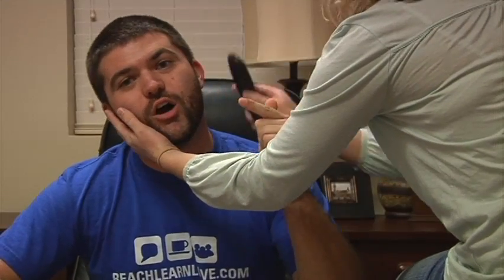Life Tips with Jon, Megan, and Duke: Beards